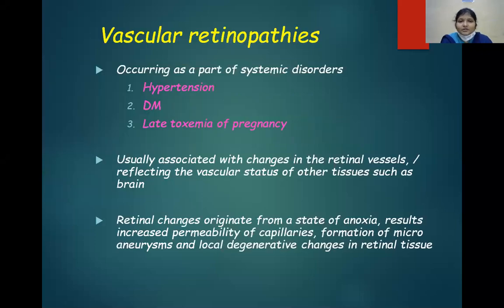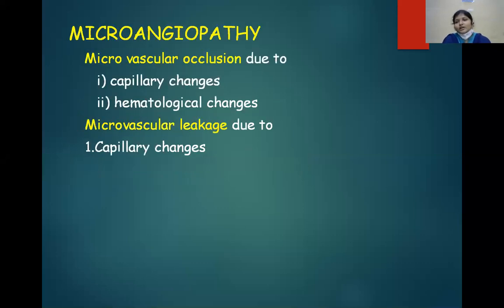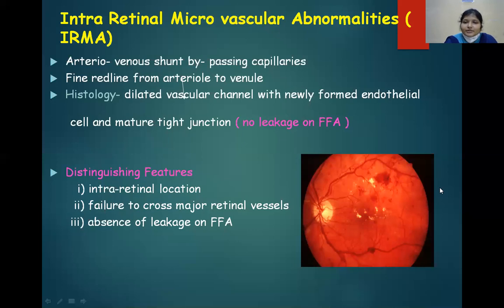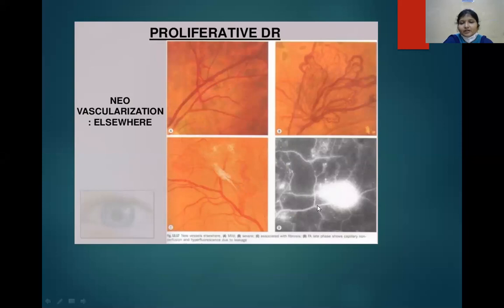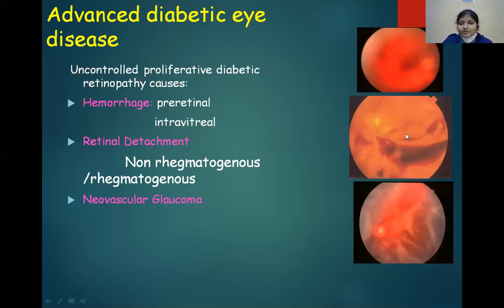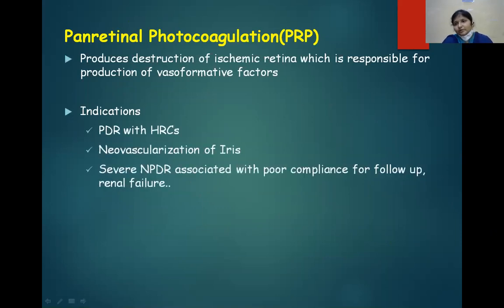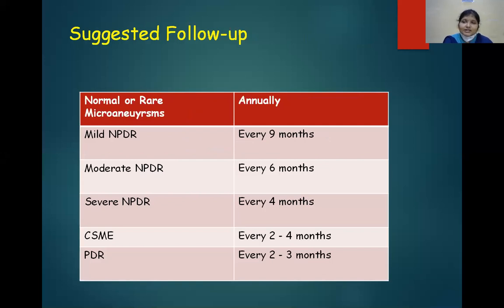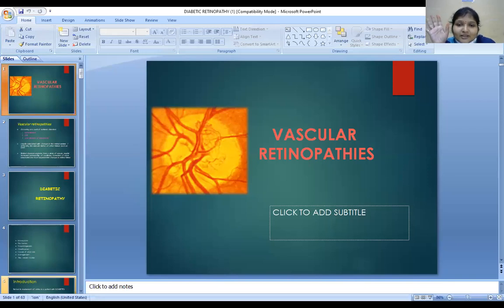Dr B Anusha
Retina-II